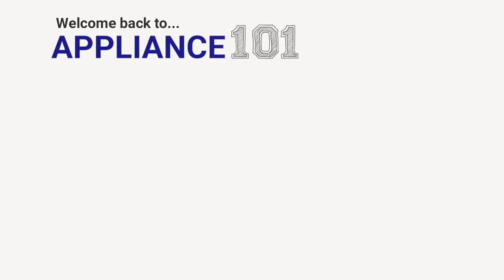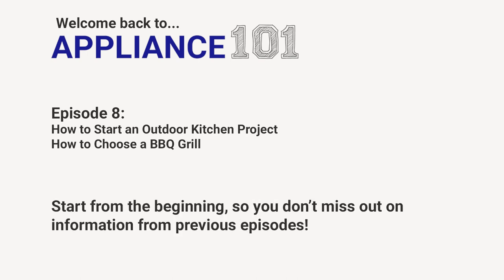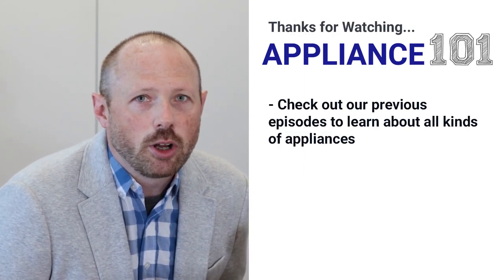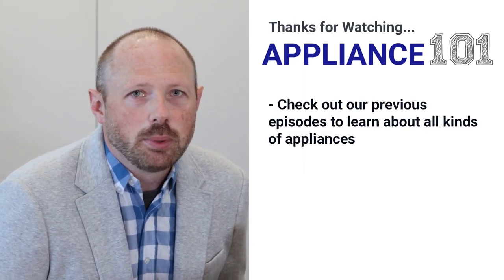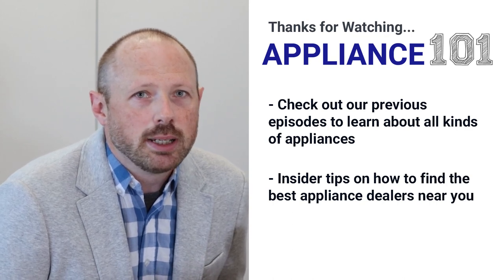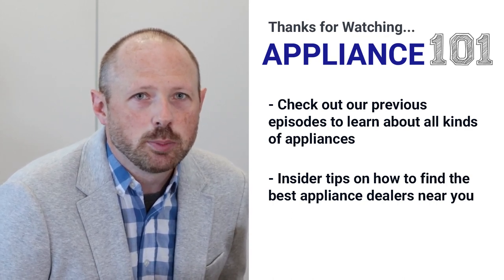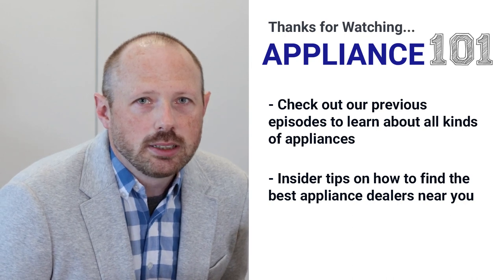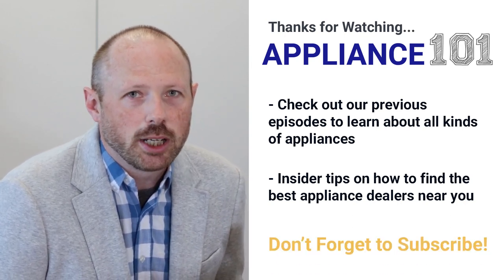Episode 8: Outdoor Kitchens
This is the final episode of Appliance 101, and it is all about creating the perfect outdoor kitchen for you and your family. Pat and Steve will dive into the process of designing your outdoor space step by step. They'll guide you through the process of selecting the right people and appliances. Then we will discuss the differences between regular grills and professional grills. You will learn the pros and cons of each, along with the benefits and problems of other types of grills for different cooking styles. In the end you will know how to design your outdoor kitchen and which grill is right for you.

Download our FREE BBQ Buying Guide with honest reviews of all the most popular brands and updates on new tech and trends.